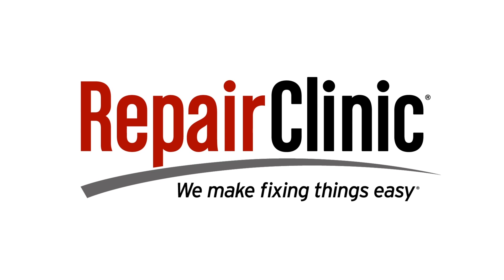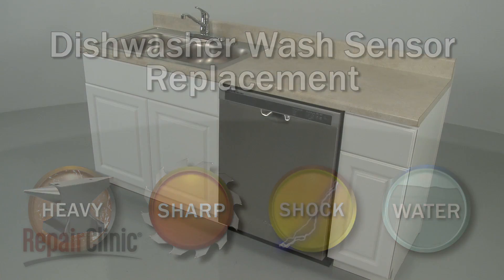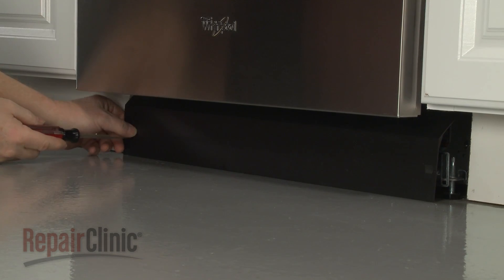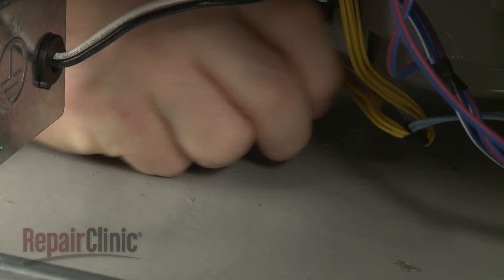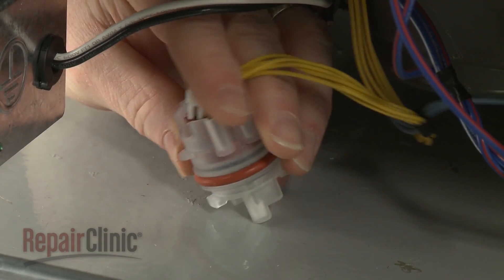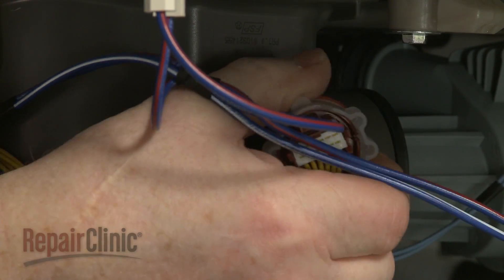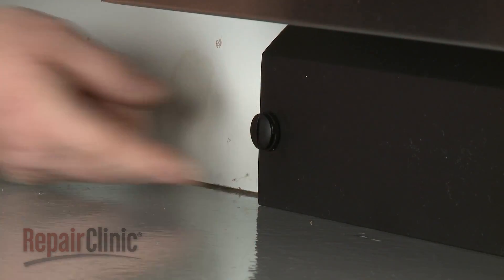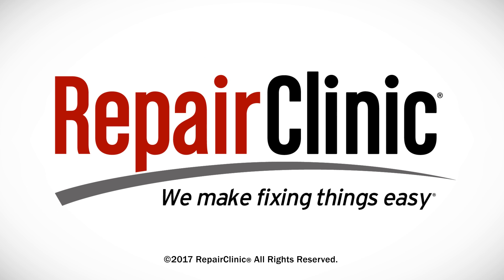Whirlpool Dishwasher Wash Sensor Replacement W10723295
Tools used: Flat head screwdriver

This video provides step-by-step instructions for replacing the wash sensor on Whirlpool dishwashers (Model WDF520PADM7). The most common reason for replacing the sensor is if the dishwasher is not cleaning properly.

All of the information in this sensor replacement video is applicable to the following brands: Whirlpool